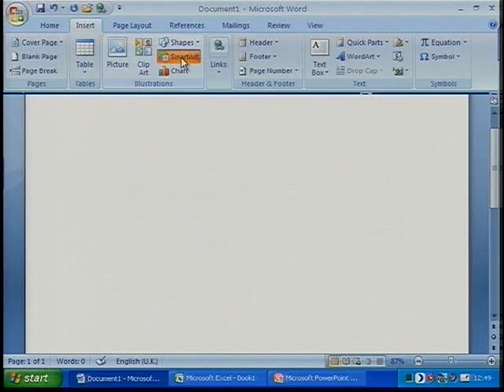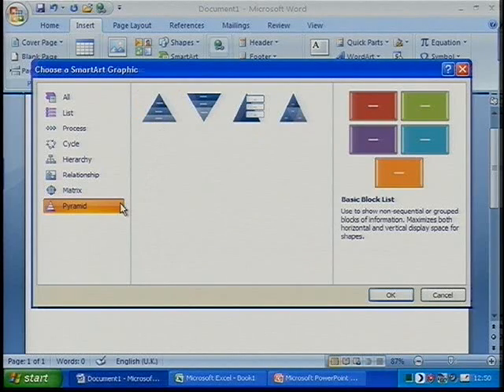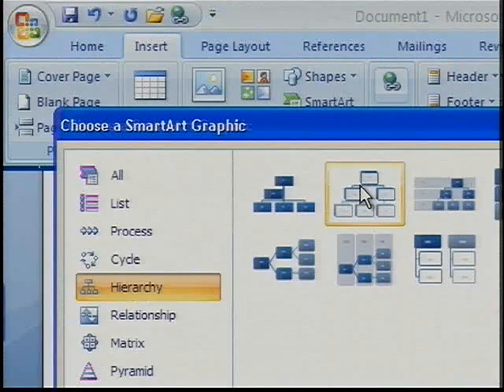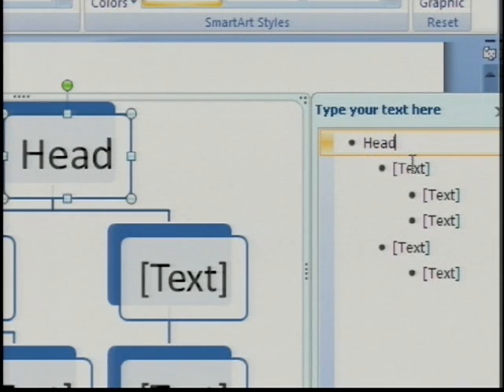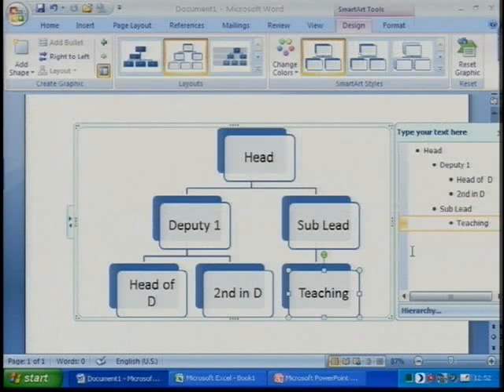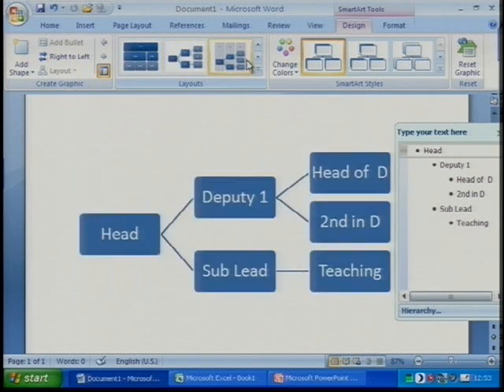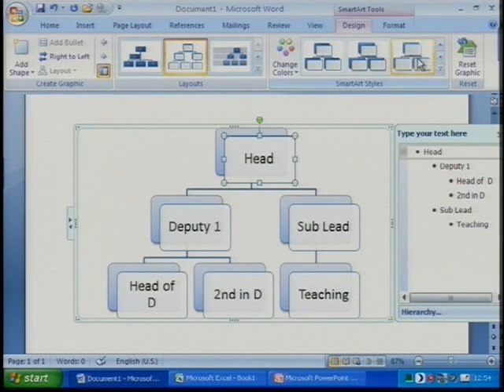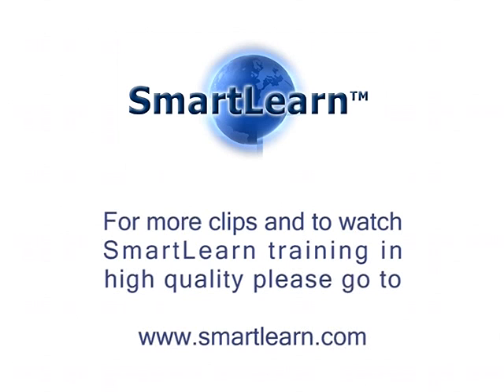Word Office 2007 -SmartArt Part 1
How to use new Smart Art function in Office 2007